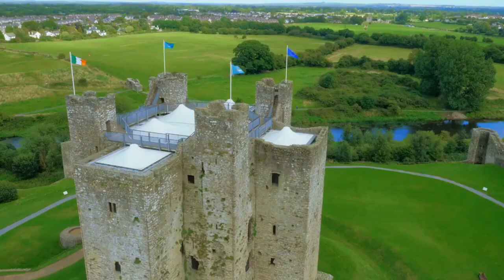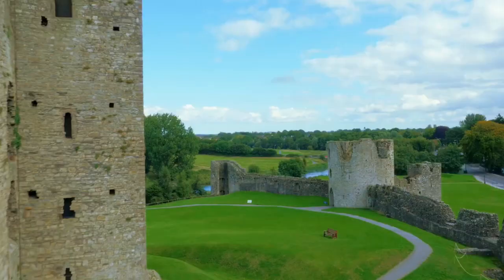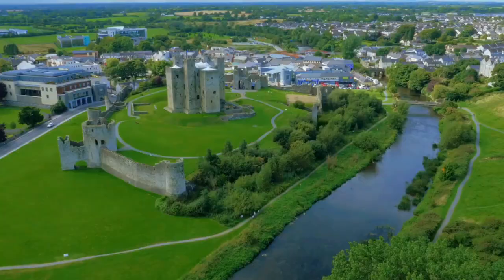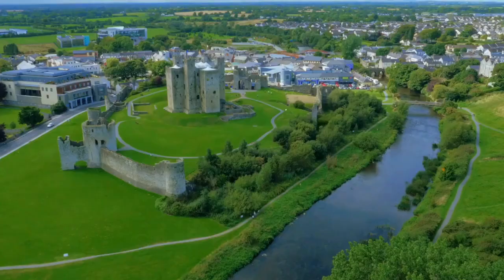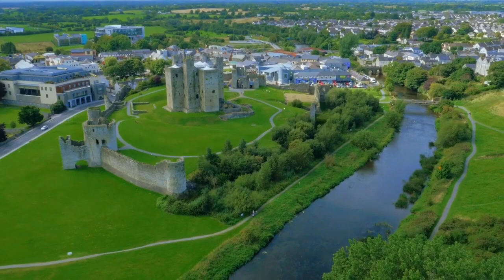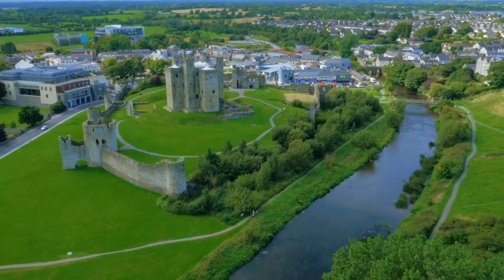What Is The Largest Castle In Ireland?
On the south bank of the River Boyne you will find the remains of the largest Norman Castle in Europe and Ireland’s largest castle, Trim Castle. It answers the question many ask, what is the largest castle in Ireland, Trim Castle has an area of 30,000 m².

About Trim Castle

Trim Castle was built over a period of 30 years by Hugh de Lacy and his son Wlater. Hugh de Lacy started constructing the castle in 117 and after Hugh’s death in 1186 his son Walter de Lacy succeeded as Lord of Meath.  He continued rebuilding and the castle was completed in the 1220’s, most likely 1224.

The central formation of the castle is a three-storey keep, a massive 20-sided tower which was deemed impregnable in its day. The tower was further protected by a curtain wall, a ditch and a water-filled moat.

The Irish Parliament met at Trim Castle several times in the 15th century. It was also used as a mint for the country’s currency.

Today Trim Castle is on the  List of National Monuments in County Meath and the Irish Government currently owns and is in charge of the castle, the state agency, The Office of Public Works (OPW).runs the castle.